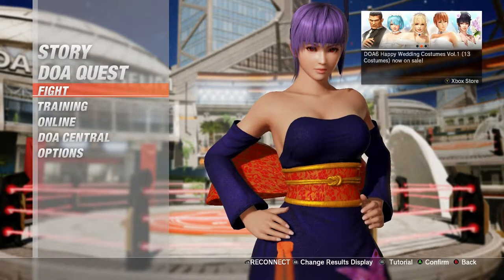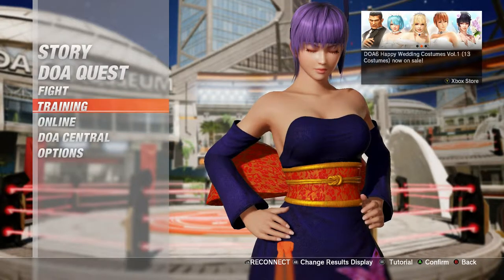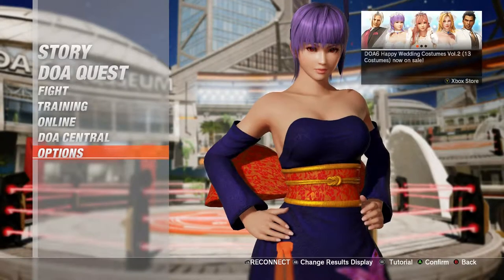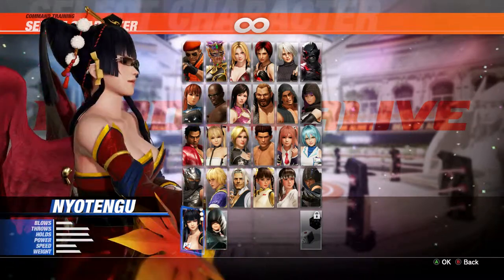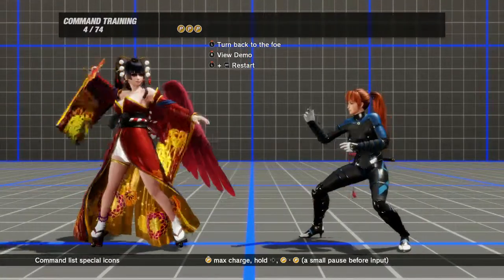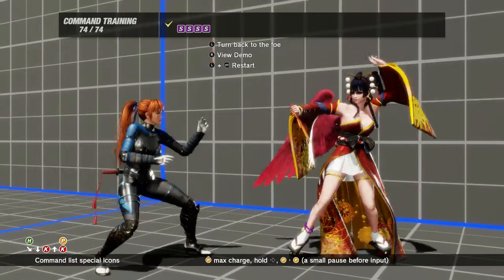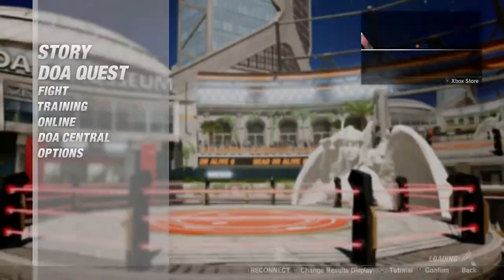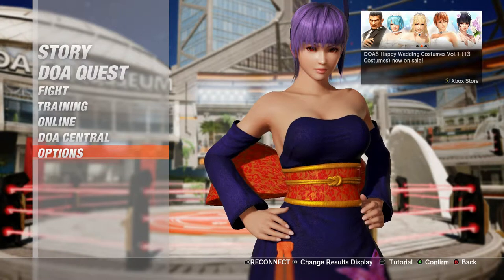DOA6 - How to Unlock Announcer Voices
Hows it going fighters! Ever wonder how to get your favorite fighter to be the announcer for your games? Well this video will show you how!

Used with full permission.

His music is fantastic! I highly recommend checking out more of his music!